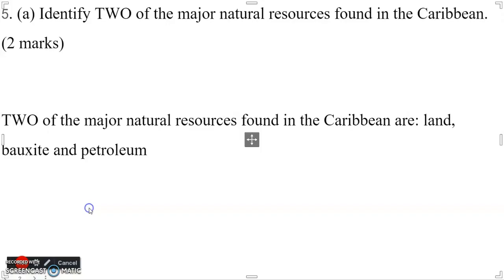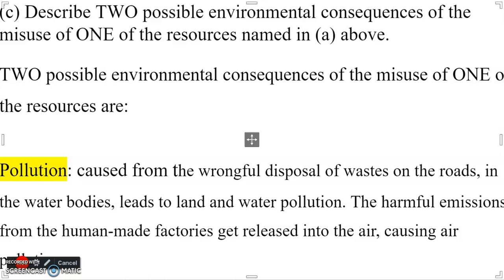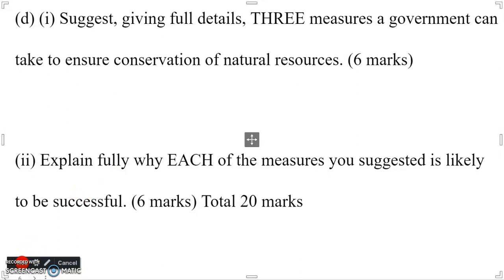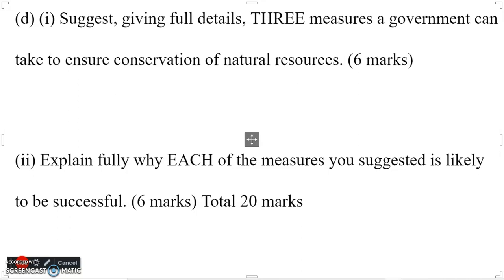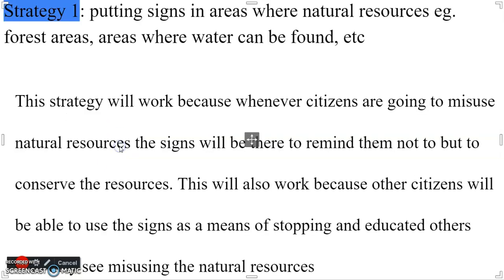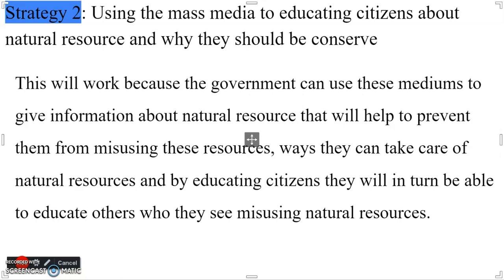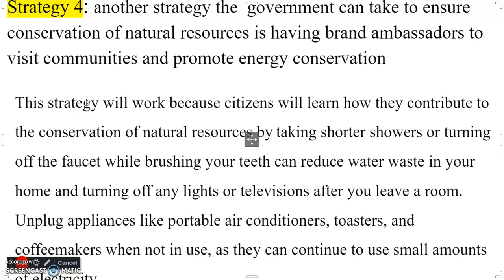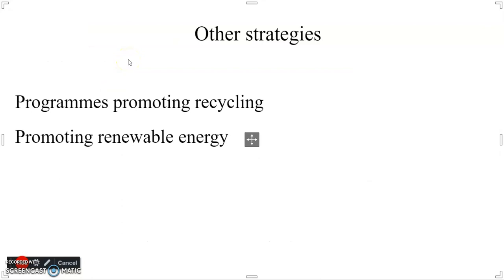CSEC/CXC SOCIAL STUDIES MAY 2013 PAPER 2(QUESTION 5)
This video features question 5 of the CSEC/CXC SOCIAL STUDIES MAY 2013 PAPER 2 question paper. it is aim at assisting students having challenges in answering questions relating to the topic resources.